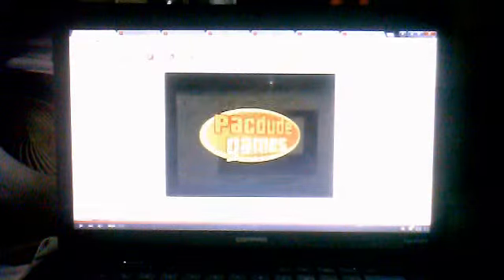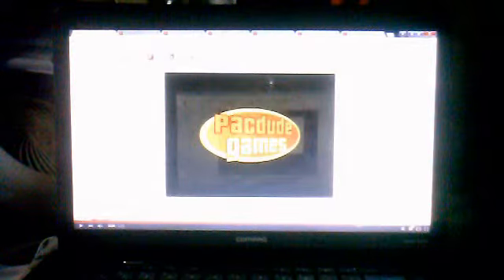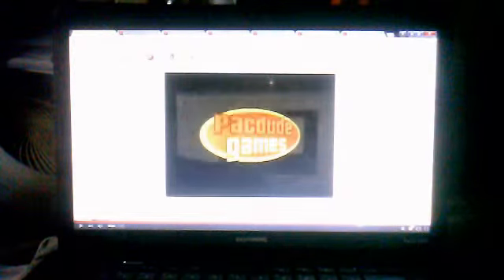Me Playing Meal or no Meal for the PC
Hey guys i'm back for another video and this is going to be a gameplay of meal or no meal for the online at y8.com. it's kinda like a deal or no deal based game. how will i do? Enjoy! and i'll have some more videos for you all soon.